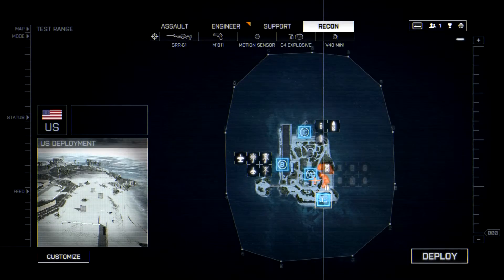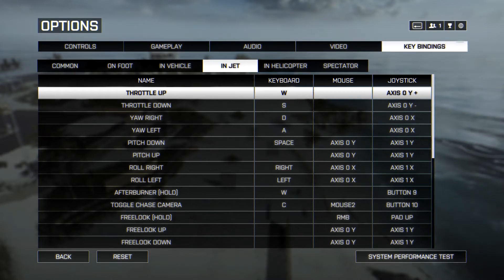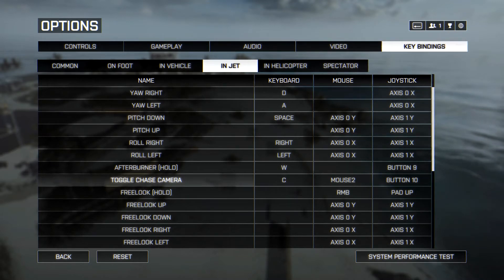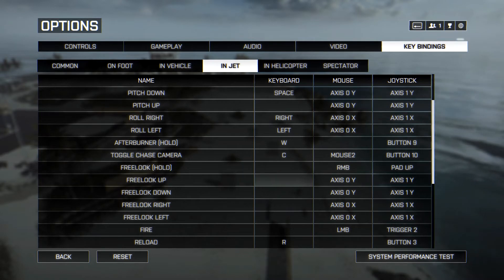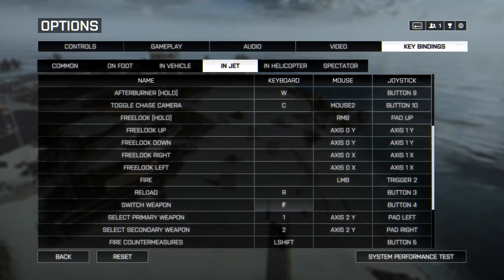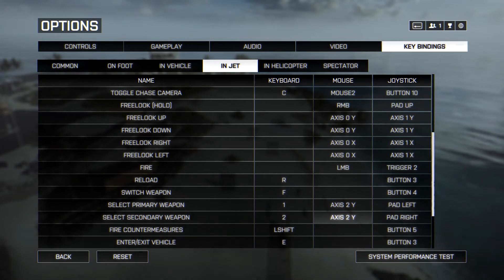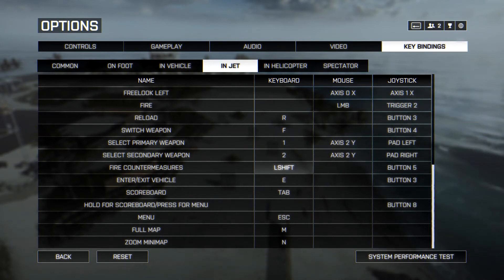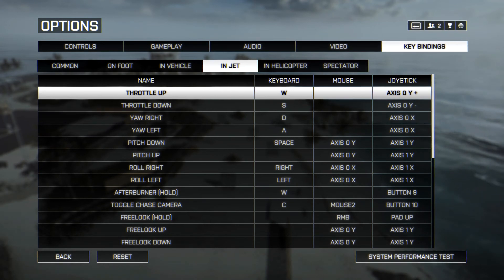► BATTLEFIELD 4 - Jet Tutorial - Keybinding - BF4 HD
As promised the second jet tutorial covering the keybindings ! Enjoy ;)